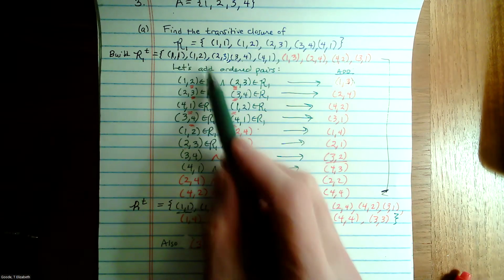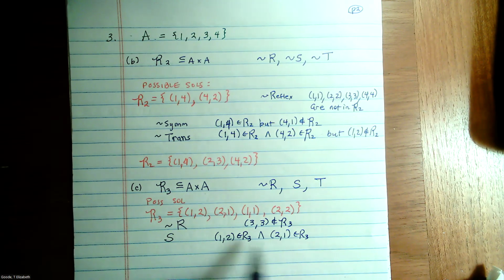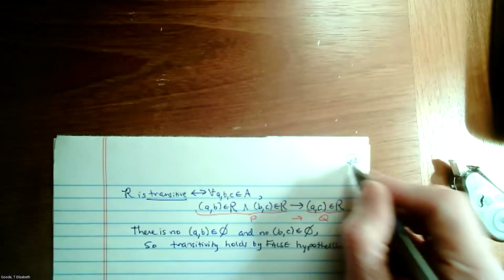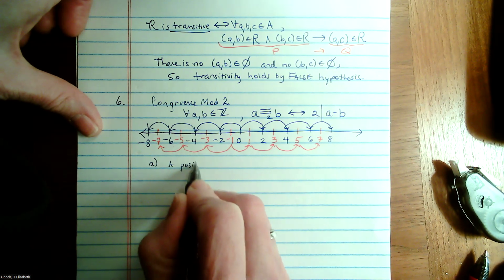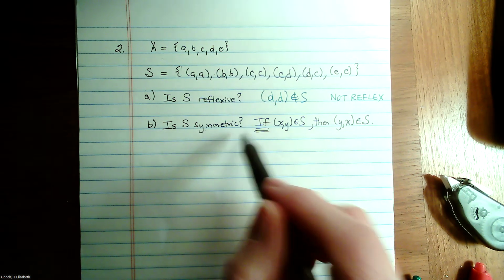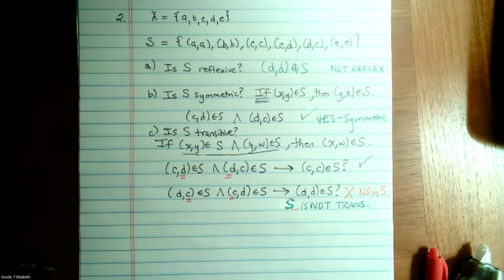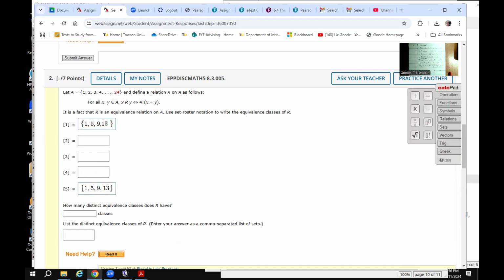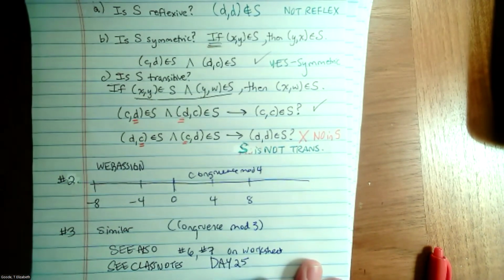MATH 263 Dec 11 2024